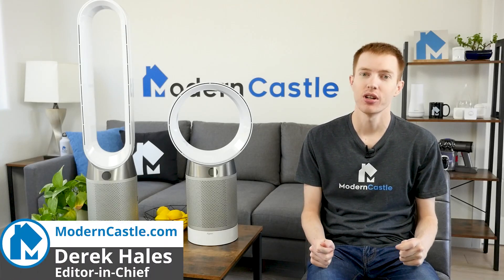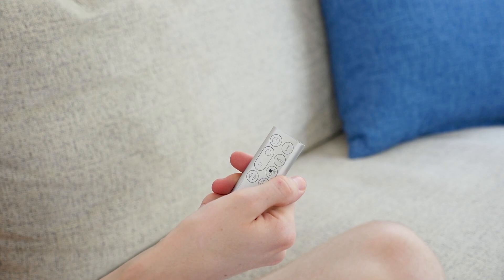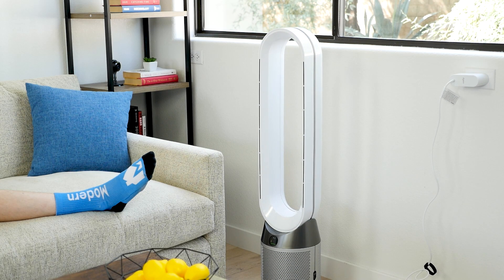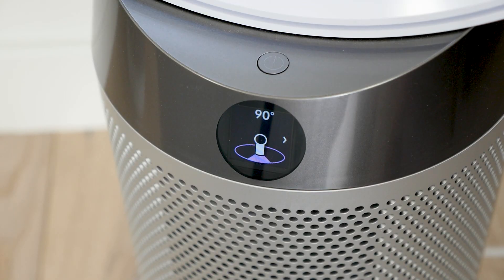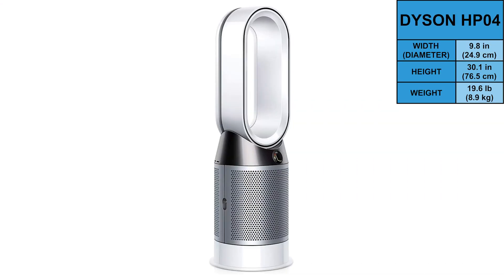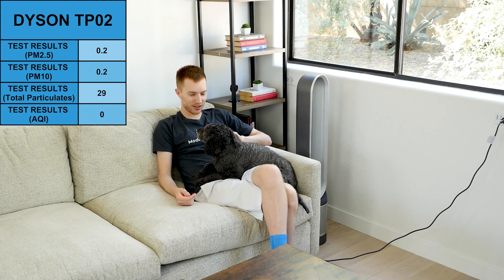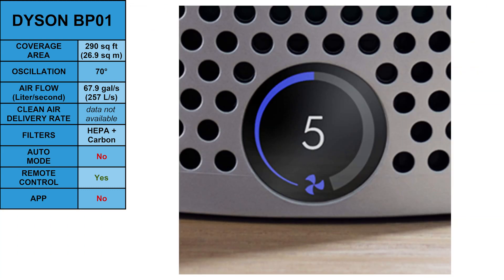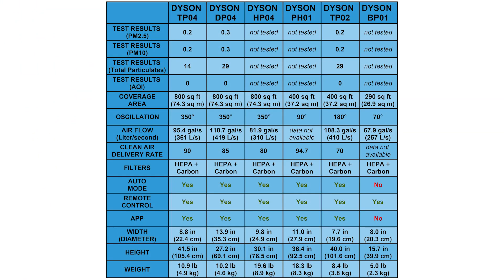🥇 Best Dyson Air Purifiers [CADR Compared]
We compare Dyson's air purifiers looking at air quality test data, AQI, PM2.5, CADR, air flow, & more. Find the best Dyson air purifier for you.

0:00 Intro
0:22 Overview
1:39 Best Overall
2:21 Best Air Flow
3:16 Best Year-Round
4:09 Best 3-in-1
4:42 Best Value
5:27 Best for Small Spaces
6:15 Noise Level Test
6:50 Summary

Best Dyson Purifiers for Different Needs.

For a small, portable air purifier check out the:

Dyson Pure Cool Me BP01

For a medium-sized purifier with good coverage and good performance, check out the:

Dyson Pure Cool Link DP04: desk air purifier
Dyson Pure Cool Link TP04: tower air purifier

For a Dyson purifier that does the job of multiple units, check out the:

Dyson Pure Hot + Cool Link HP04: fan, purifier, and heater
Dyson Humidify + Cool PH01: fan, purifier, and humidifier